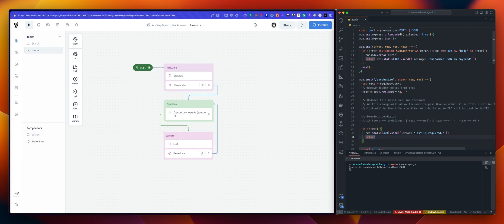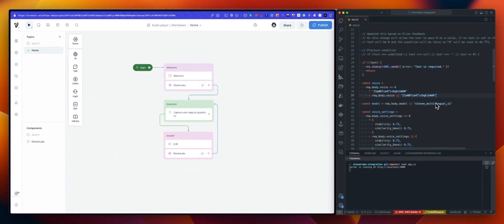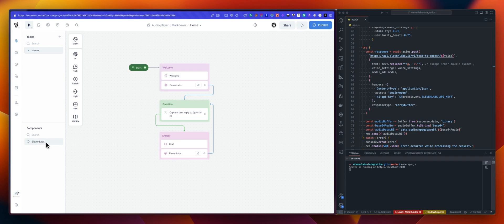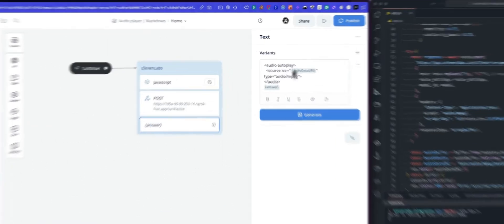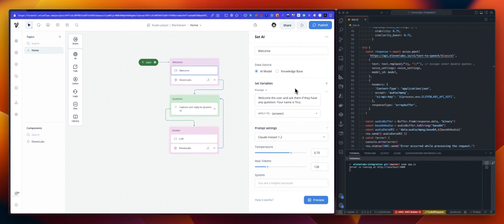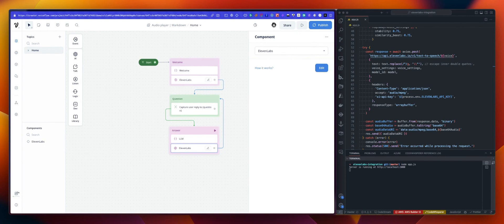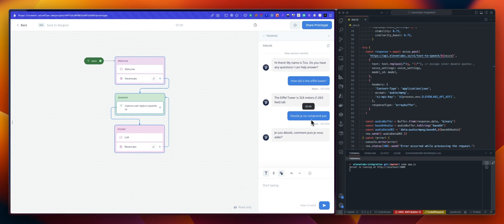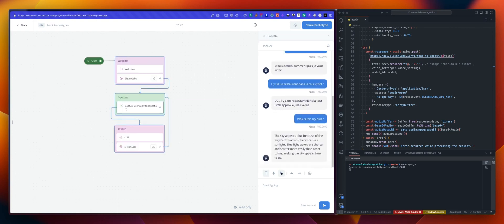How to use Elevenlabs multilingual voices in your Voiceflow assistant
In this video we will see how to use ElevenLabs multilingual v2 model to render audio in your assistant.